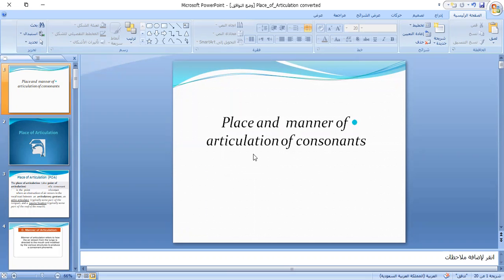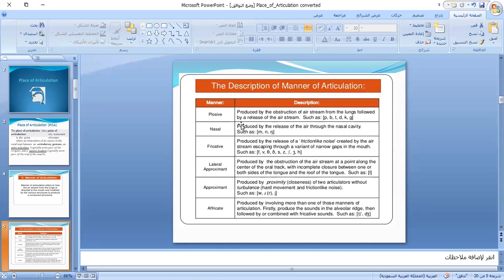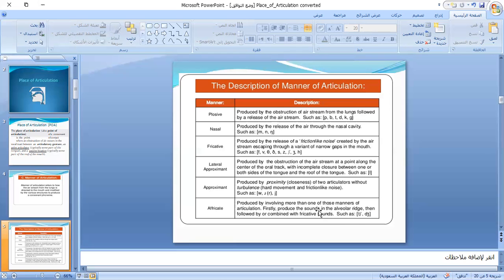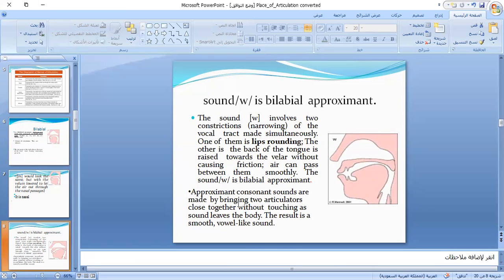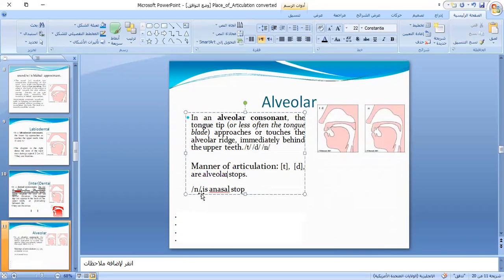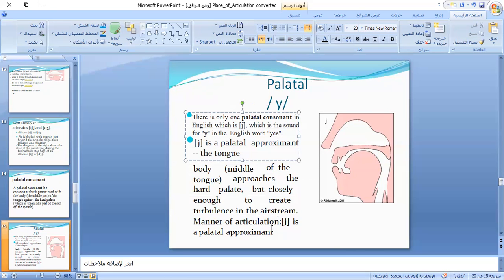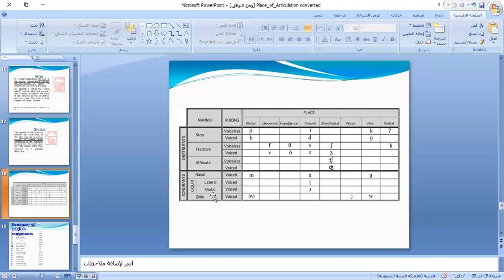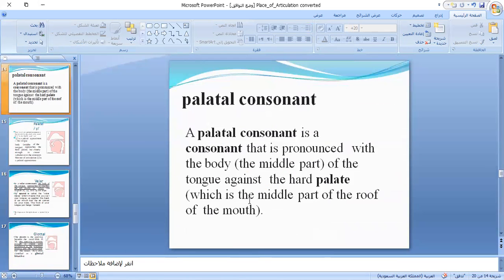place and manner of articulation